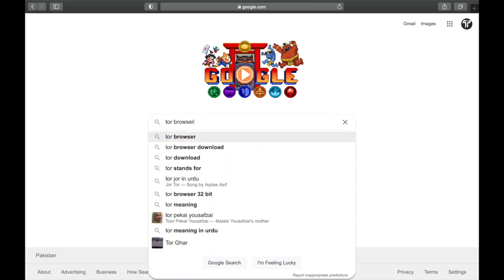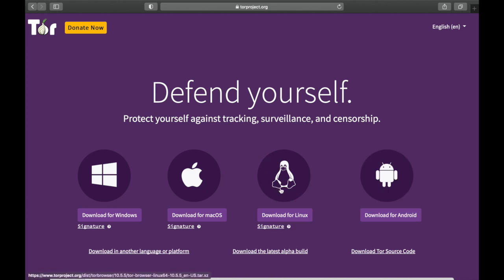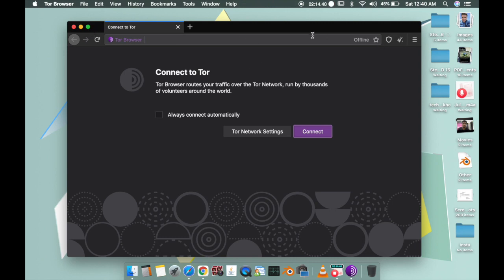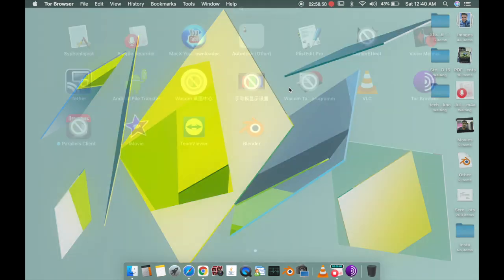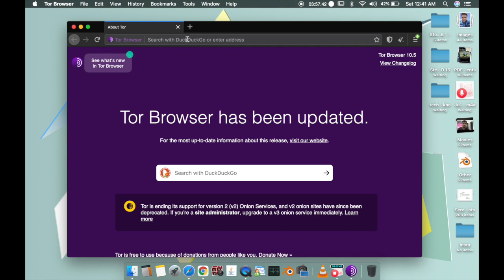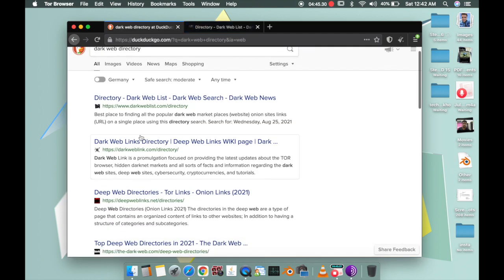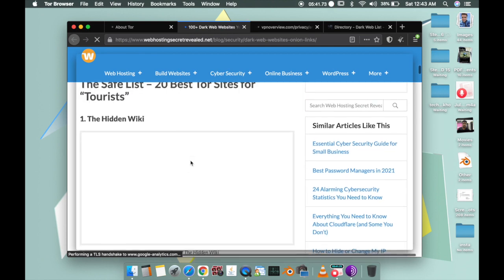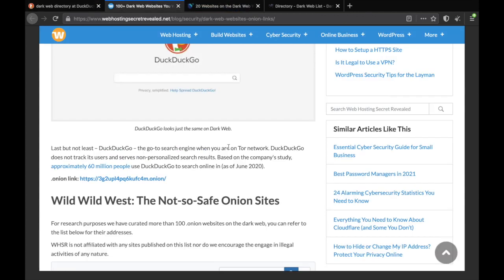How To Access Dark Web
in this video we are going to learn How To Access Dark Web
after watching this video you will learn How To Access Dark Web
if you think you have learned How To Access Dark Web